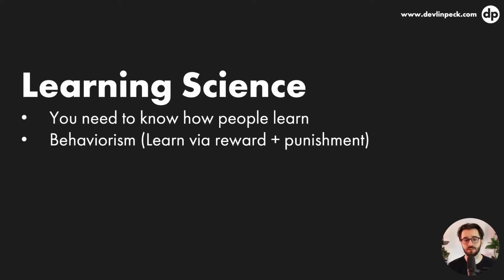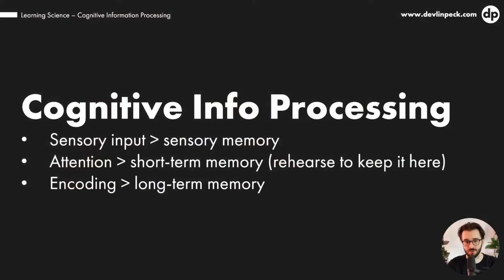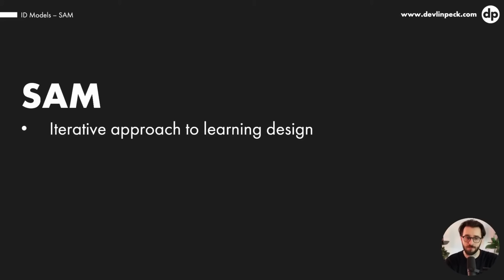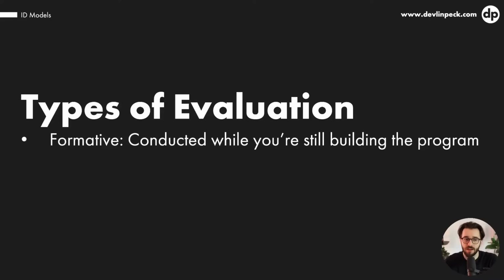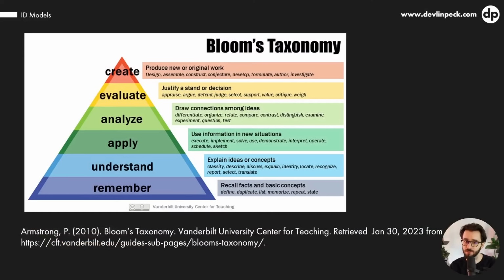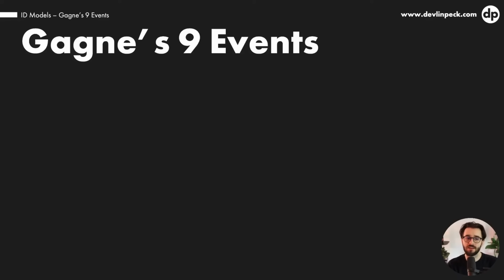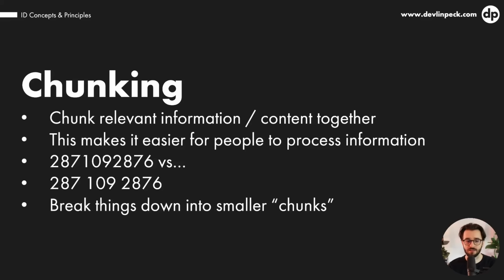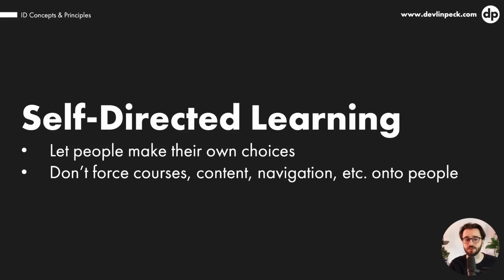Introduction to Instructional Design: Models, Theory, & Principles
If you’re intimidated by all the theories, models, and principles involved in instructional design and don’t know where to start, then this video is for you!

We know that instructional design is more than eLearning development, but what else does it entail?

We can learn the models and theories like ADDIE, SAM, and Gagne's Events, but there's more to it than that...right?

Right! While there’s definitely a lot involved in regards to the learning science, multiple models of design, the types of evaluation you might use, and various concepts and principles, it doesn’t have to be complicated.

If you’re looking for a clear outline or overview of what instructional design entails and how you can sift through all the theories that have built this field into what it is, be sure to watch the video!

Want practice applying ID theory in a real-world setting? Enroll in the ID Project Lab

0:00 Intro
1:20 Learning Science
3:44 Cognitive Information Processing
7:27 ID Models
8:28 ADDIE
10:40 Analysis
14:15 SAM
15:45 Dick and Carey
19:09 Types of Evaluation
21:01 Writing Objectives
23:42 Bloom’s Taxonomy
25:38 Design Thinking
26:59 Seeing Parallels?
28:15 Kirkpatrick’s Model
31:02 Gagne’s Nine Events
34:23 ARCS Model
35:16 ID Concepts & Principles
36:01 Chunking
37:35 Scaffolding
38:33 Practice and Feedback
39:32 Cognitive Load
40:58 Mayer’s Principles
42:29 Self-Directed Learning
44:19 Book Recommendations
46:14 Other Skills to Learn
48:12 Courses